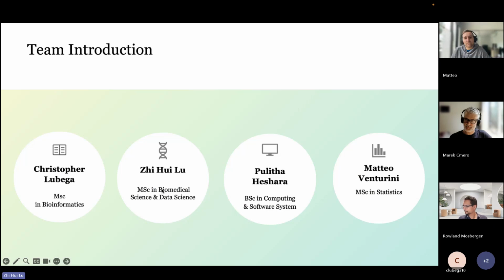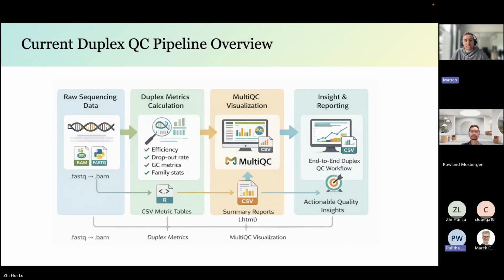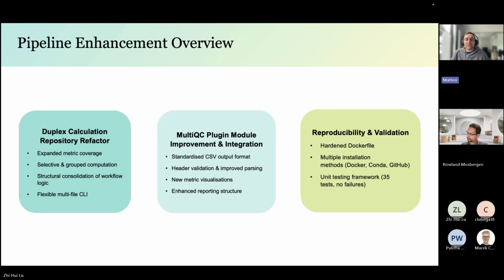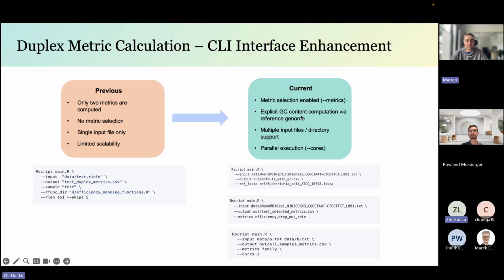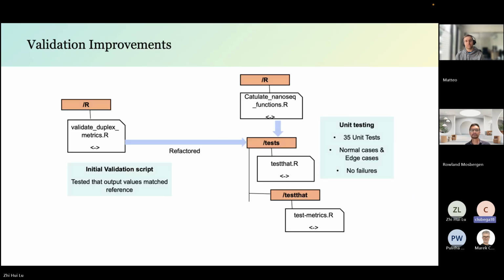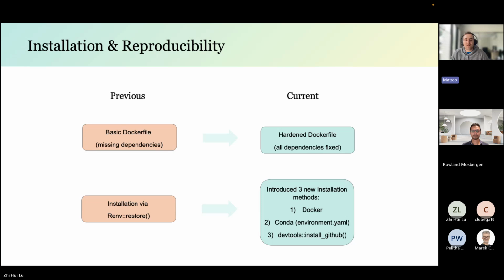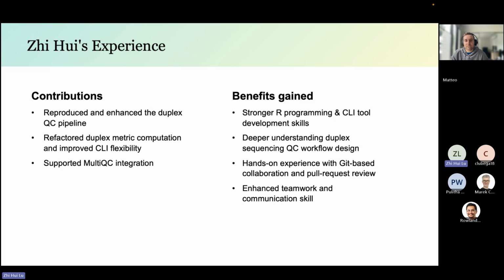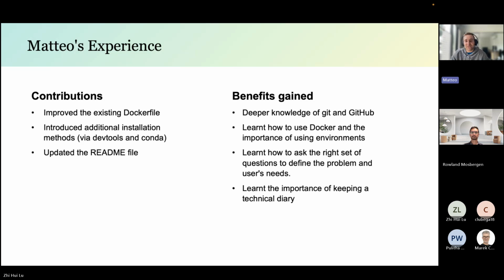2026-02 Duplex Sequencing Metrics Final Presentation Summer 25 26